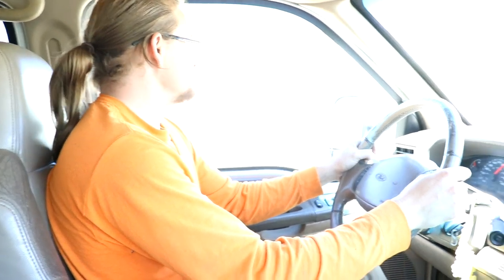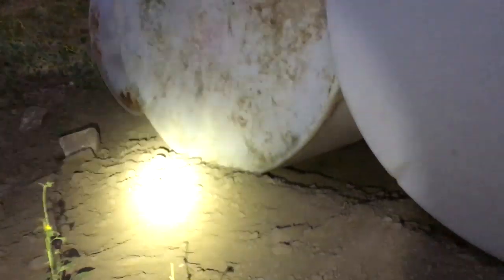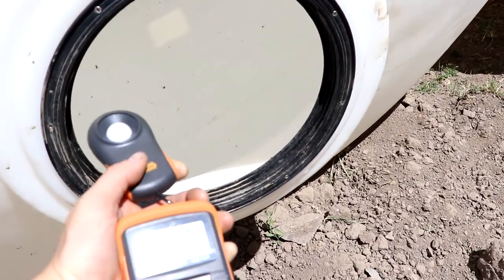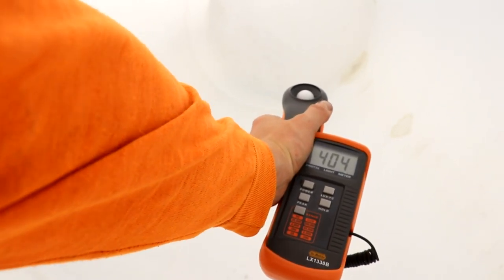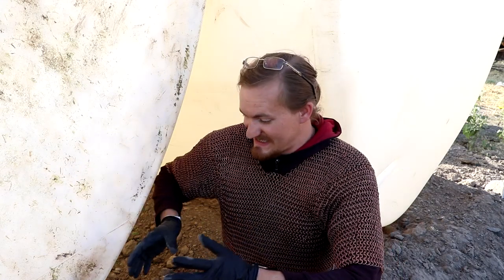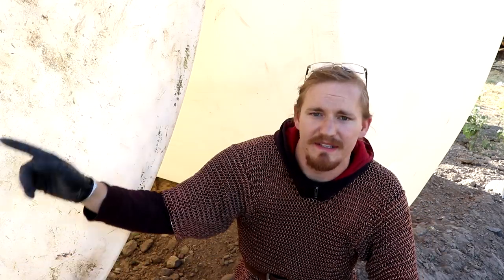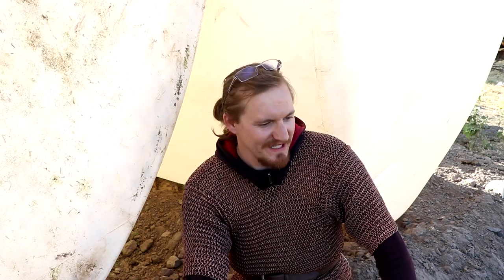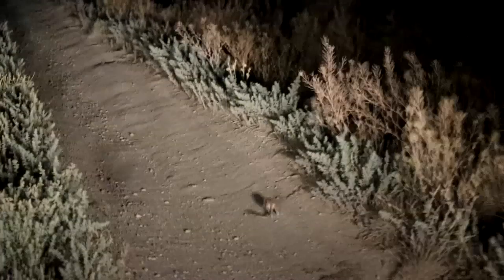Chicken Hole "Mars" Base Ep. 2: Getting Tanks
I acquire some big plastic tanks to use as a pressurized greenhouse.